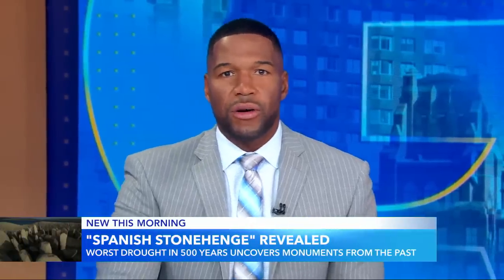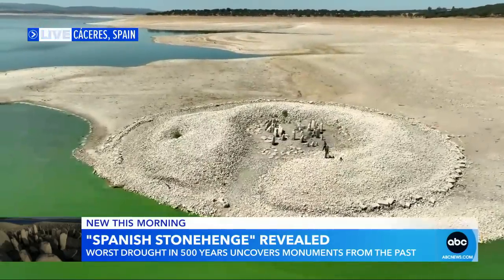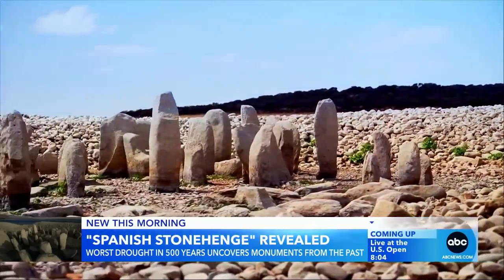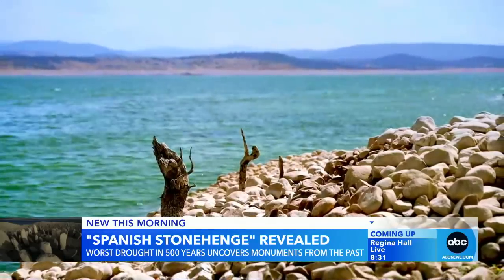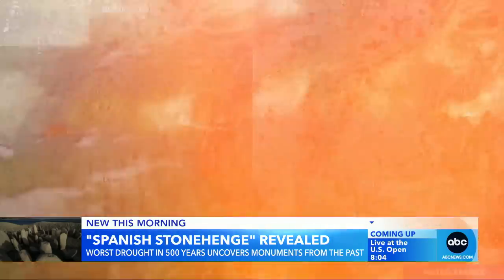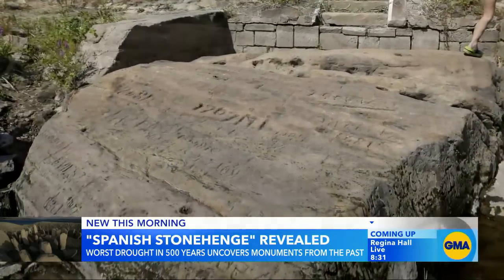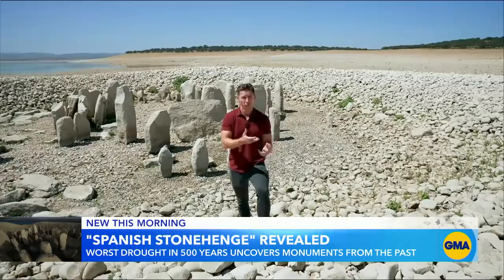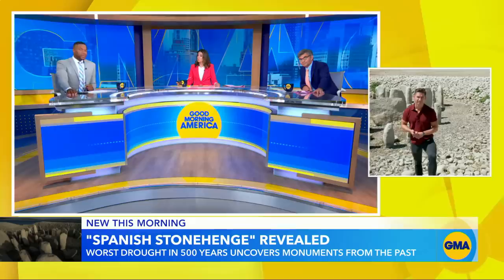Spanish Stonehenge revealed due to record-breaking drought l GMA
As water levels across much of Europe are at the lowest in centuries, historical artifacts once submerged are now being uncovered.